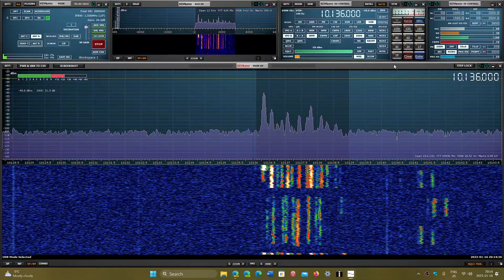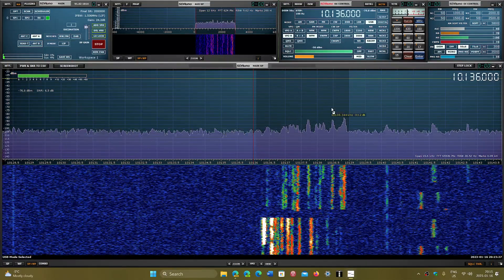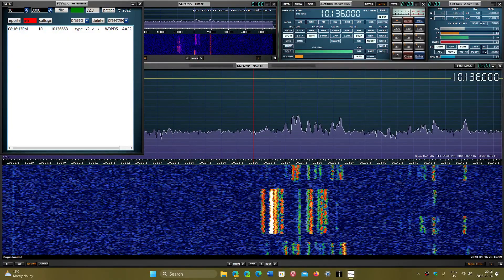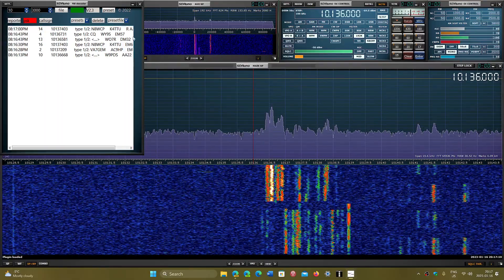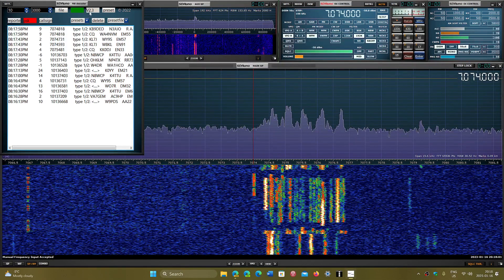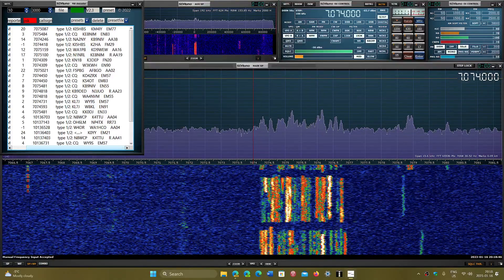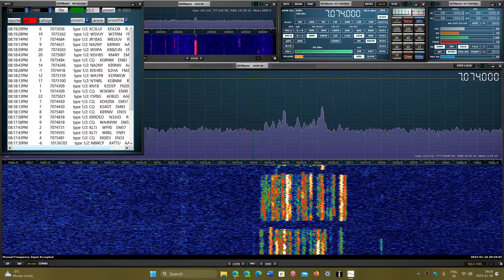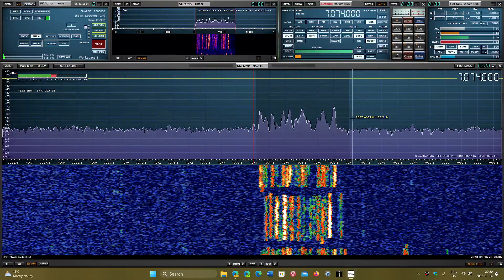SDRuno You can decode FT8 with the FT8 plugin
Interesting to have the FT8 plugin to decode FT8